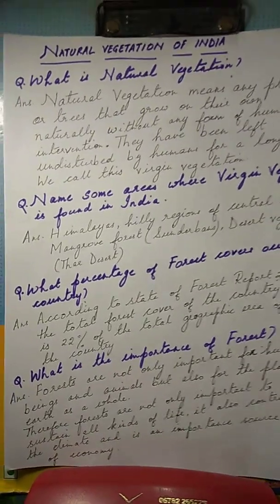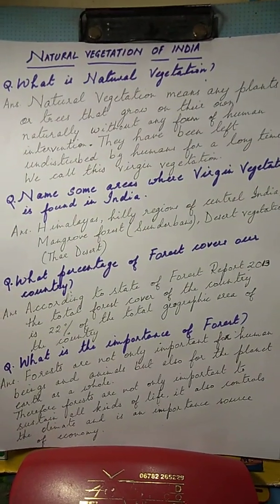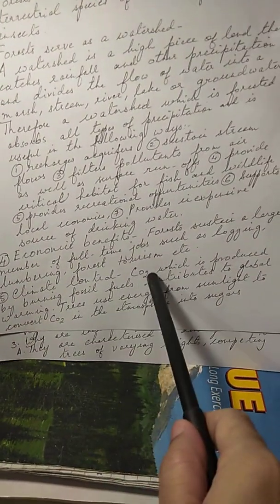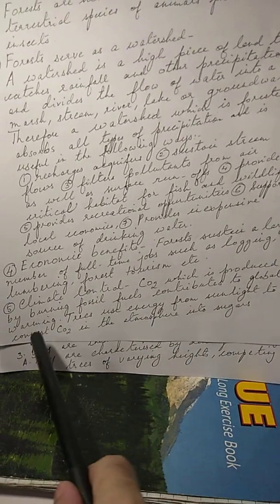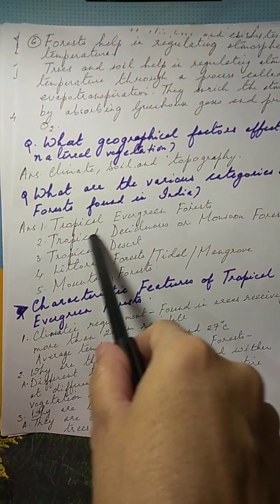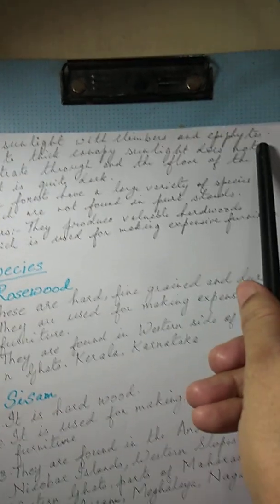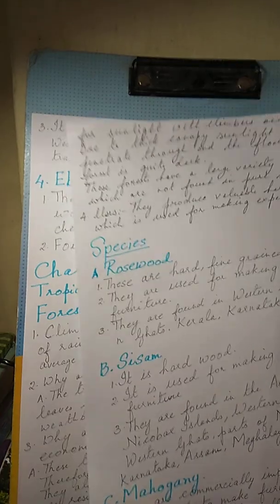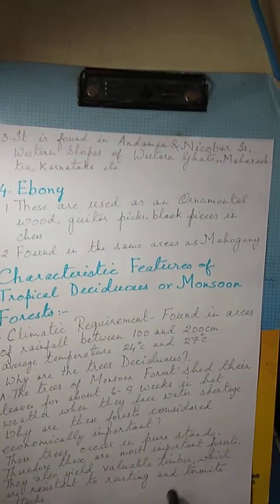Std X Geography chapter 5 part 1